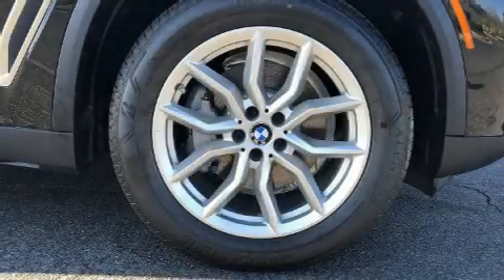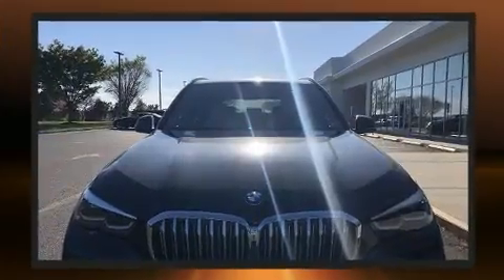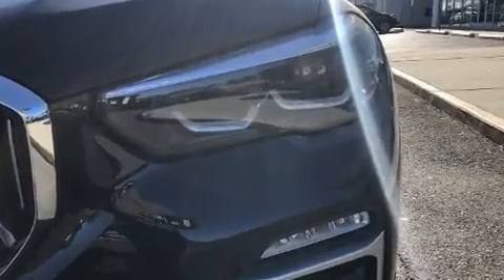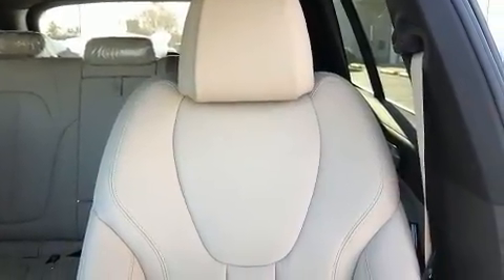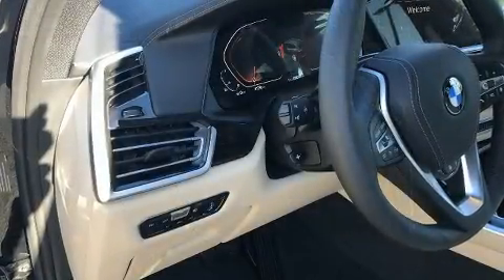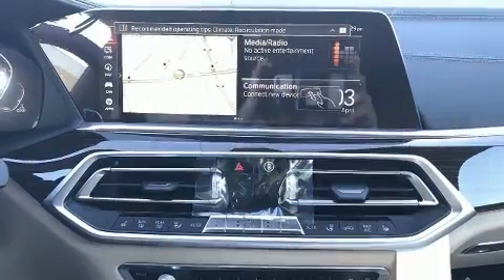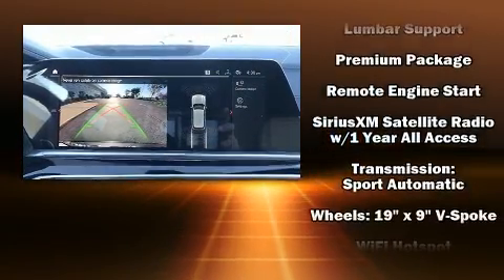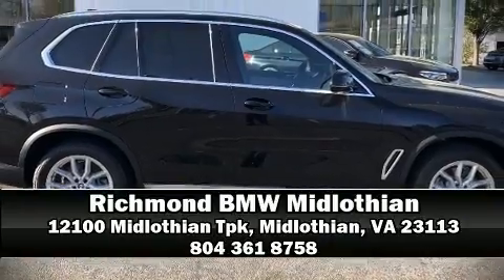2020 BMW X5 xDrive40i in Midlothian, VA 23113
The 2020 BMW X5 Smooth gearshifts are achieved thanks to the 3 liter 6 cylinder engine, and for added security, dynamic Stability Control supplements the drivetrain. The engine breathes better thanks to a turbocharger, improving both performance and economy. BMW prioritized fit and finish as evidenced by: delay-off headlights, automatic dimming door mirrors, heated front and rear seats, a power liftgate, power windows, remote keyless entry, and power front seats. For drivers who enjoy the natural environment, a power moon roof allows an infusion of fresh air. BMW also prioritized safety and security with features such as: head curtain airbags, front side impact airbags, traction control, brake assist, ignition disabling, an emergency communication system, and 4 wheel disc brakes with ABS. You'll never lose visibility with rain sensing wipers, which activate automatically when the drops start to fall. Our experienced sales staff is eager to share its knowledge and enthusiasm with you. They'll work with you to find the right vehicle at a price you can afford. We are here to help you.